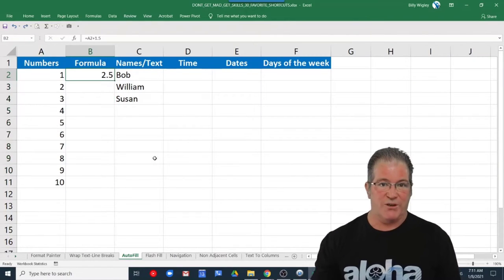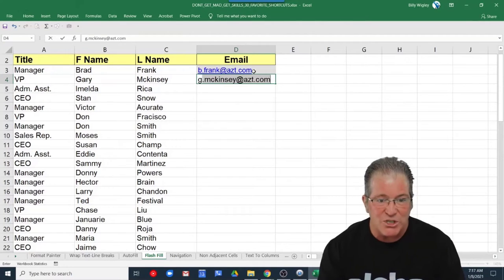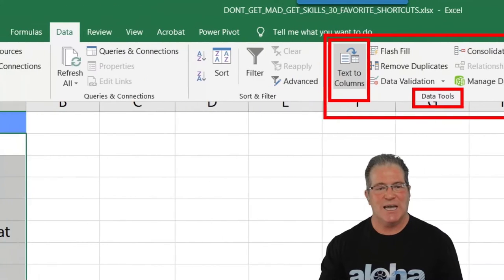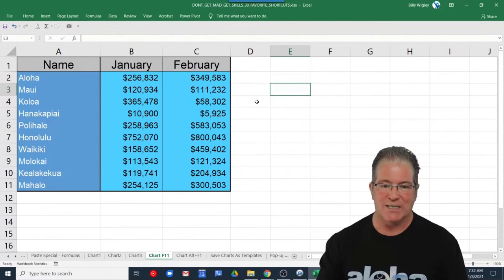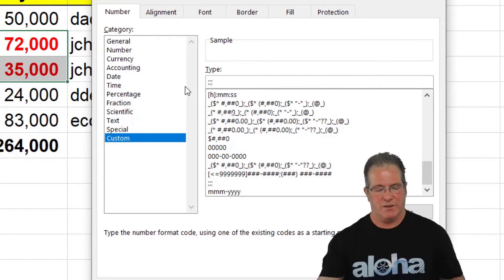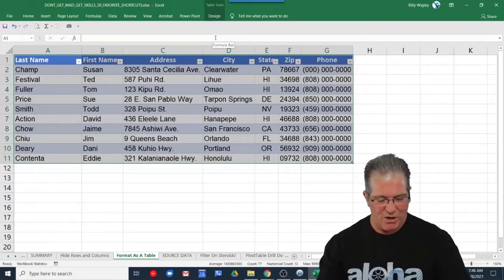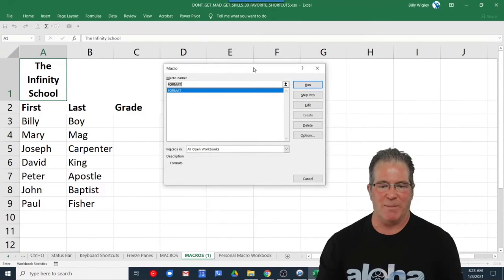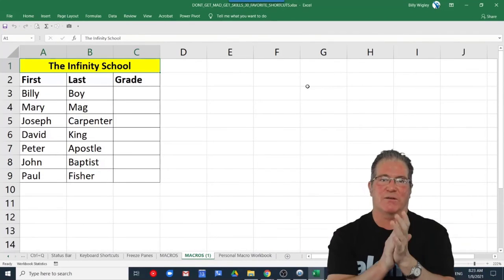My 30 Favorite Excel Power Tips - Webinar Highlights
My 30 Favorite Excel Power-Tips 💯⚡💪🤑
Enjoy highlights from My 30 Favorite Excel Power Tips webinar.

It takes years of using the program before you learn all of these “Secrets of Excel." That's why I have developed this webinar full of Shortcuts, Tips, and Tricks that will flatten your learning curve. You will be using Excel like a professional within seconds of participating in this webinar!

About Billy Wigley:
GEAR
Canon M50 Kit